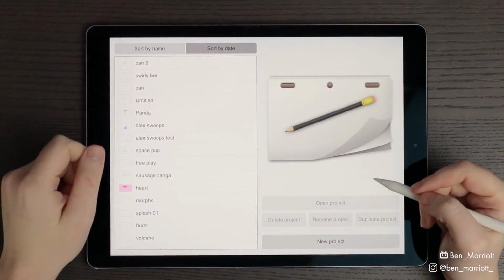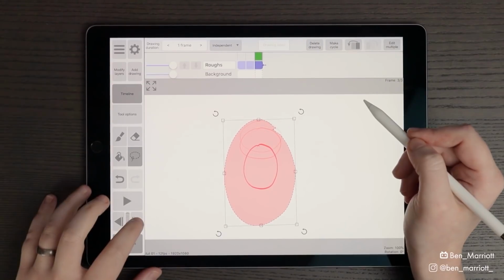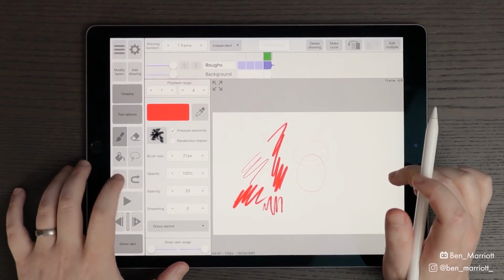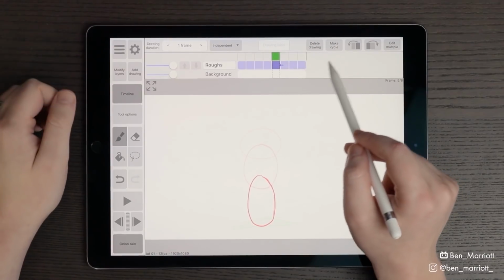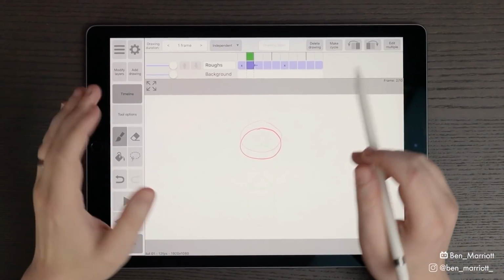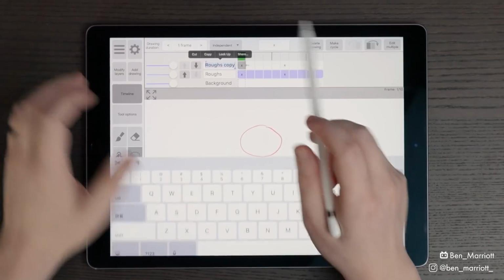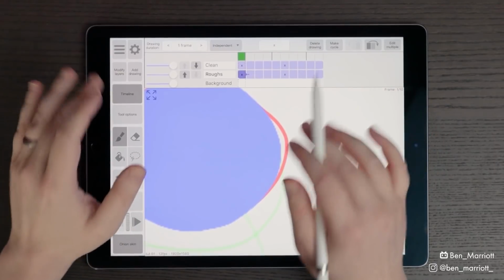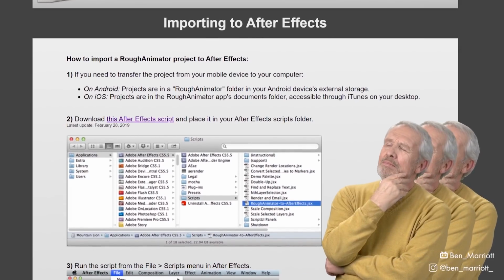Rough Animator Tutorial - Best Animation App on the iPad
In this Rough Animator tutorial, I go in-depth on its features and how to create an animation from scratch and export it. This my pick for the best animation on iPad. This tutorial is suitable for beginners - intermediate users.

I'm uploading new motion design & animation tutorials every Thursday!

►If you used any techniques from this tutorial, please tag me on Instagram @ben_marriott_ so I can see what awesome things you create